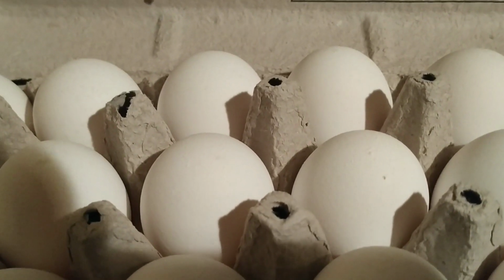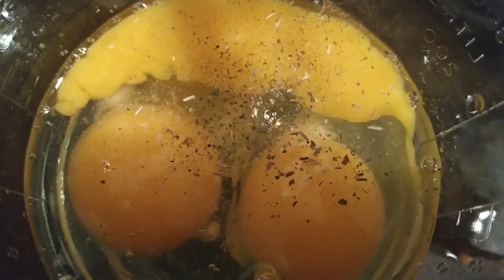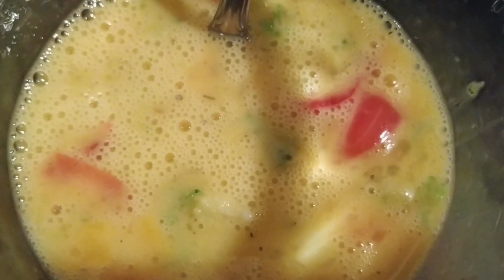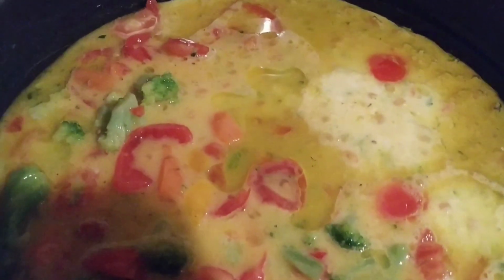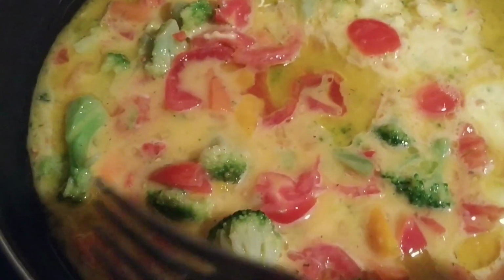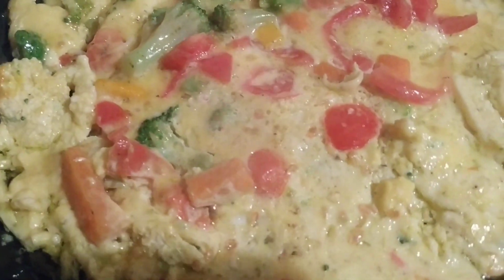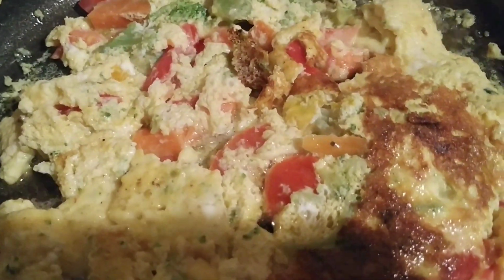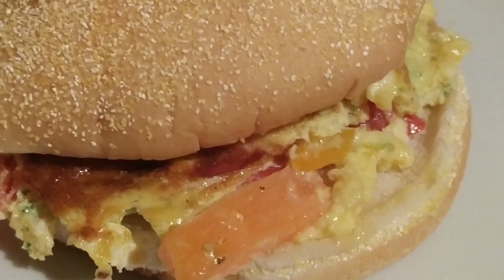Omelette in a bun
This is a quick nutritious meal that you can get some of your veggies in. A vegetable omelette is good hot or cold...with or without the bun. Three eggs would do two servings unless you are super hungry. add more eggs and vegetables to feed the family. I will make a video on how to make a traditional Spanish omelette another day. Bon appetit!